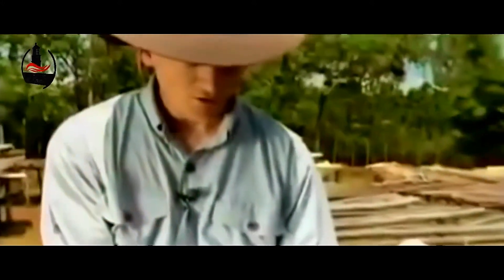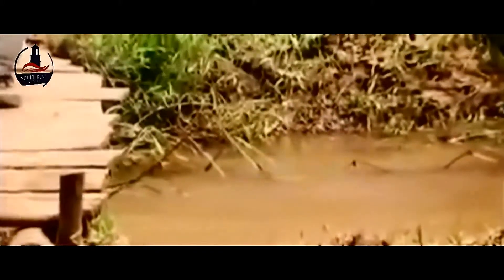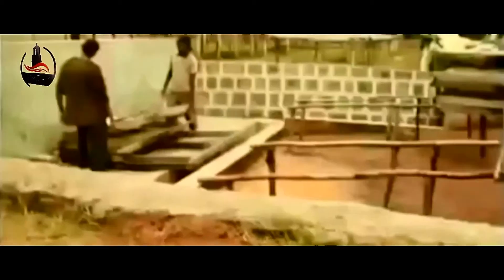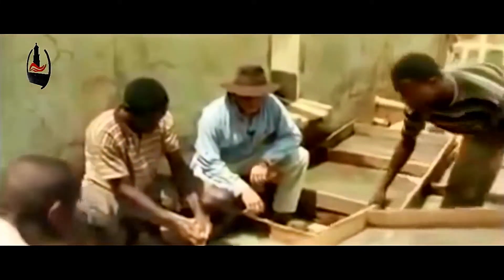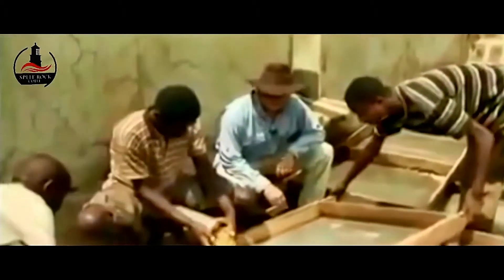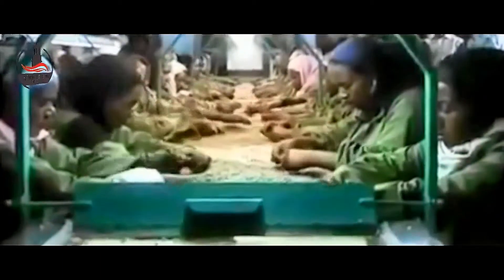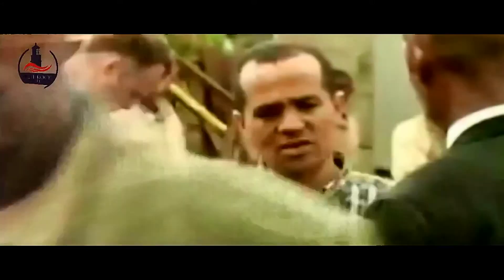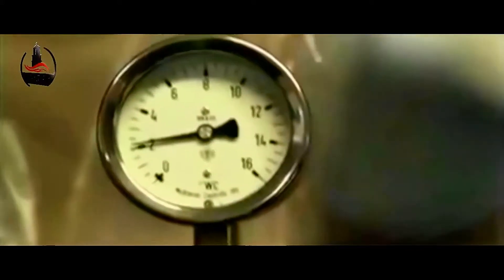What's Inside Split Rock Ethiopian Coffee Beans?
Coffee production in Ethiopia is a longstanding tradition which dates back to dozens of centuries. Ethiopia is where Coffea arabica, the coffee plant, originates.  Coffee is important to the economy of Ethiopia; around 60% of foreign income comes from coffee, with an estimated 15 million of the population relying on some aspect of coffee production for their livelihood. In 2006, coffee exports brought in $350 million, equivalent to 34% of that year's total exports.

Buying quality coffee is the core of our business strategy. Many coffee companies purchase inferior beans and dark roast them to cover up the poor quality and flavors. Split Rock Coffee purchases raw, coffeehouse-quality beans and have them roasted to our own specifications. This attention to detail produces great flavor from the first aromatic sip to the sweet finish. Our light roast has notes of chocolate and roasted nuts with a tangy citrus aftertaste, the medium roast has a milk chocolate sweetness with a slight cherry finish, and our dark roast has an intense cocoa depth balanced by bright hints of citrus.